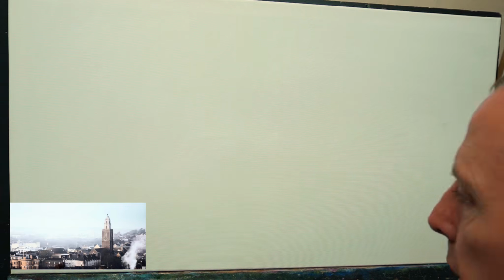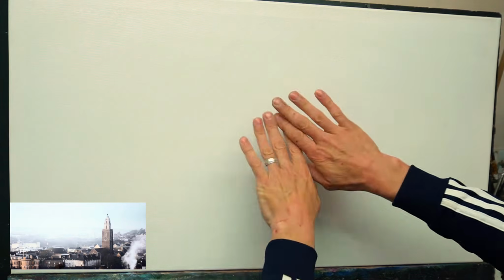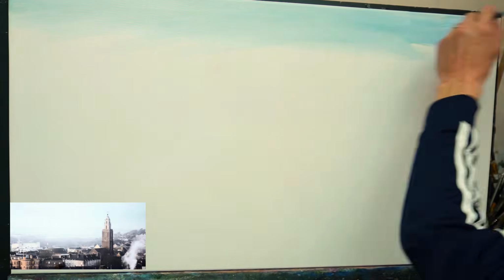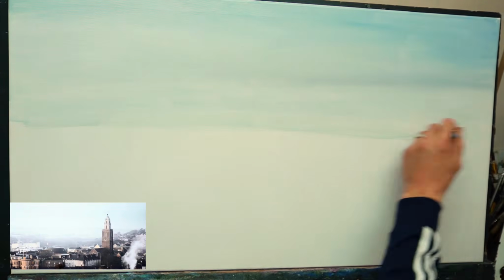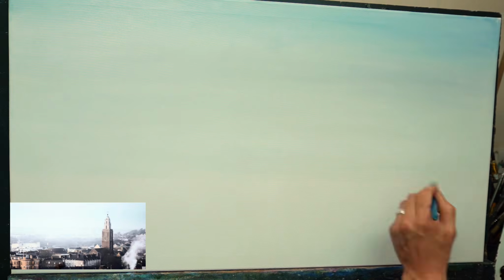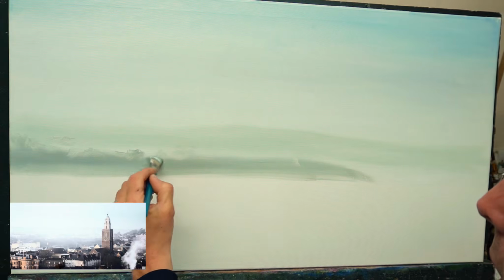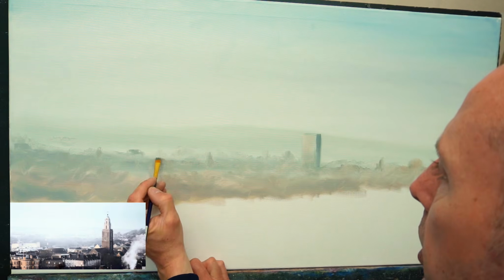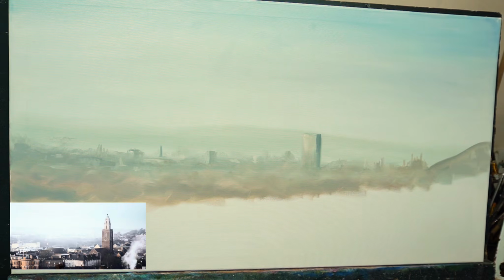Painting a Tonal Landscape Part 1, Easy Oil Painting Tutorials